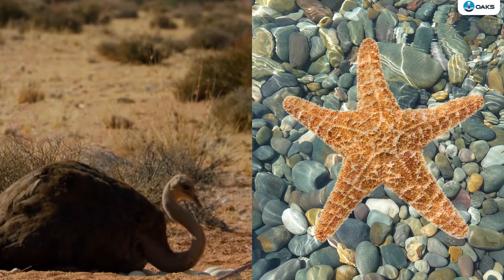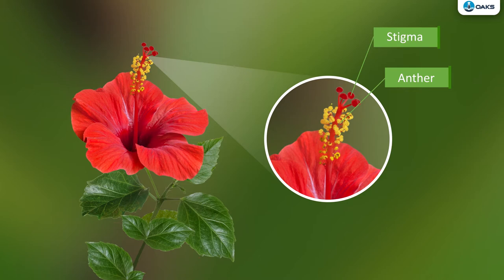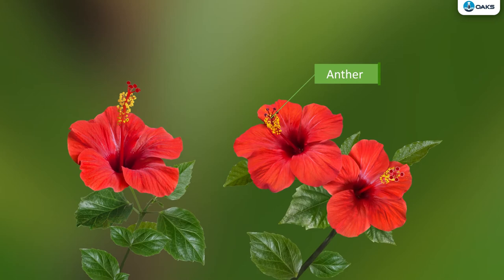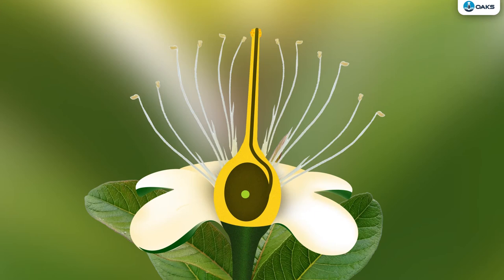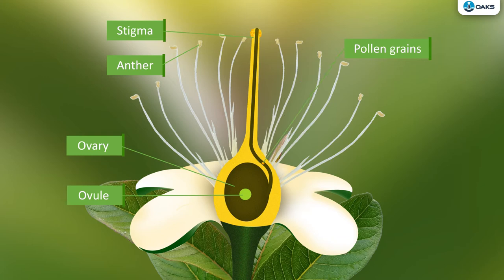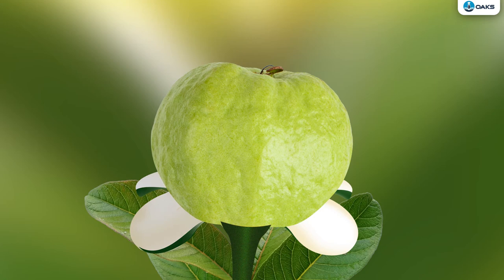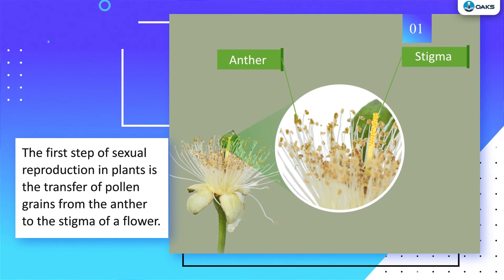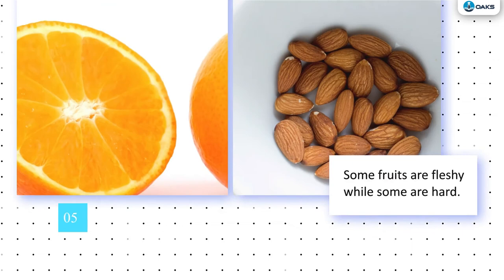Pollination, Fruit and seed formation || Reproduction in Plants - Class VII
🌼 Dive into the captivating world of plant biology with our latest video uncovering the intricate process of Reproduction in Plants, including Pollination, Fruit, and Seed Formation! From floral anatomy to reproductive strategies, we unravel the complexities of plant reproduction, providing clear explanations and practical insights. Whether you're a botany student or simply fascinated by the wonders of nature, this educational journey equips you with foundational knowledge to comprehend the significance of plant reproduction in sustaining ecosystems. Join us as we delve into the botanical realm and unlock the mysteries of plant life cycles! 🌿✨